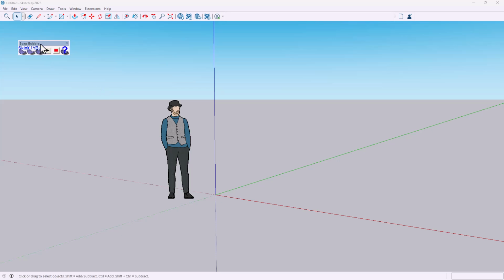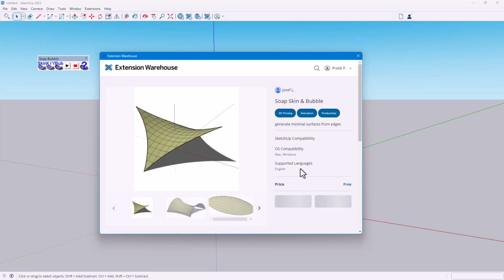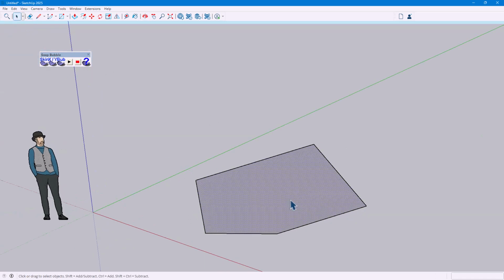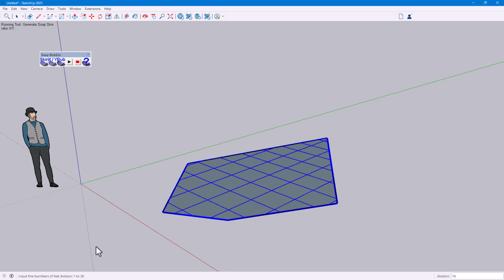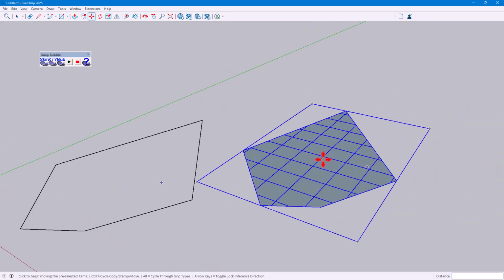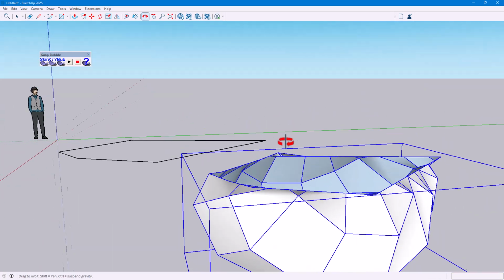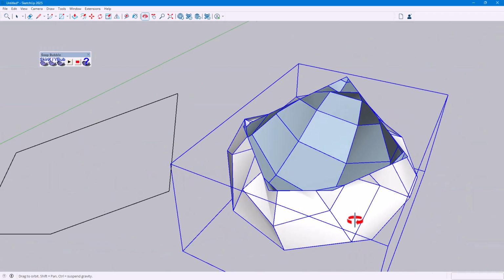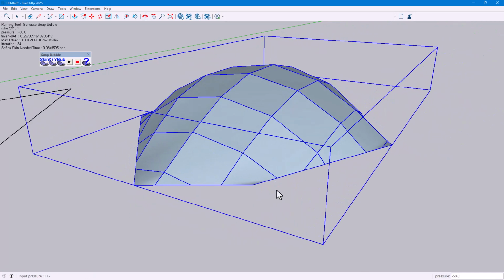SketchUp Pro - Lesson 91 - Soap Bubble Extension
In this tutorial, we’ll explore Soap Bubble Extension in SketchUp Pro.